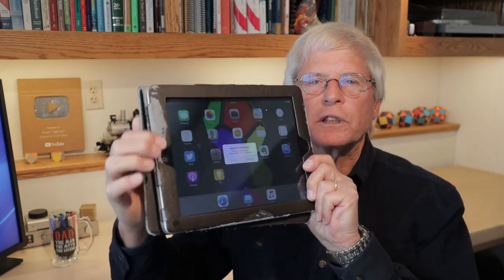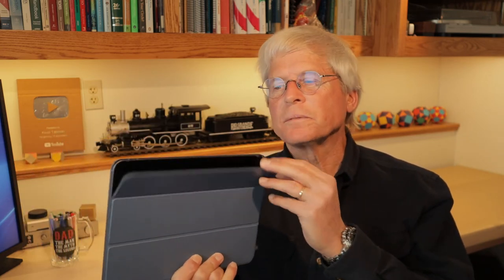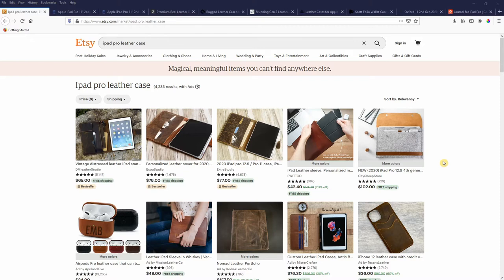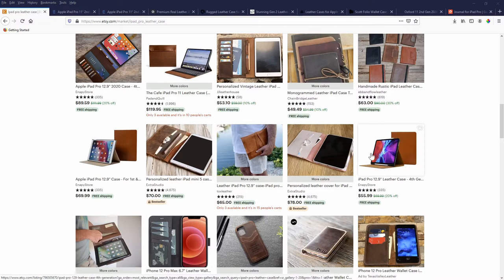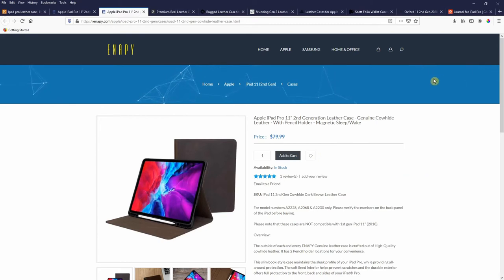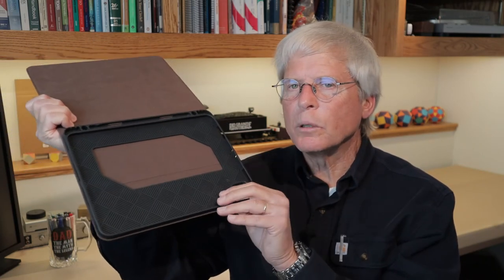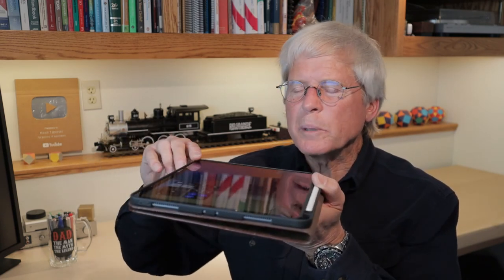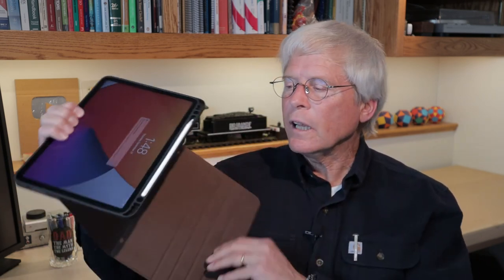ENAPY Leather iPad Pro (2020) Case Review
I share my initial impressions of the "Genuine Cowhide Leather" iPad Pro 11" case from ENAPY.

As I was unable to find adequate reviews of this case online, so I thought I'd try my hand at providing at least some information.

I give an overview of why I selected this case based on past experience, my quest for a leather case and a desire to protect my new iPad along with the Apple Pencil.

ENAPY sells 2 forms of this case - one is "available in 6 colors and the genuine leather has color coating":

The other is "is not coated with colors and has natural leather texture and is only available in dark brown color" - and for some reason is more expensive:

It is this second case that I purchased and cover in this review.